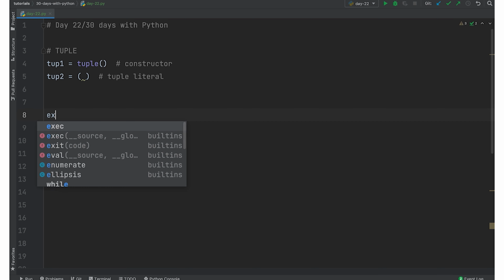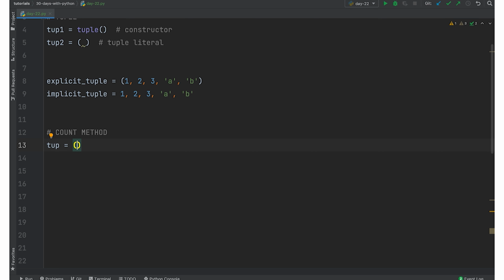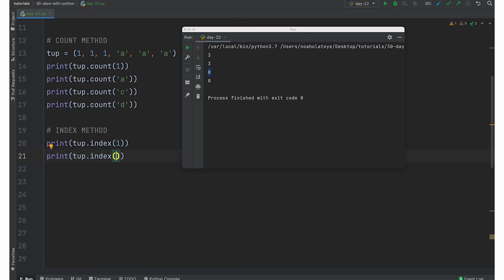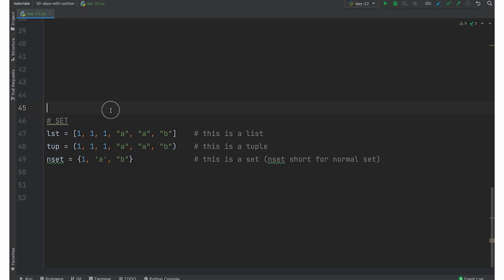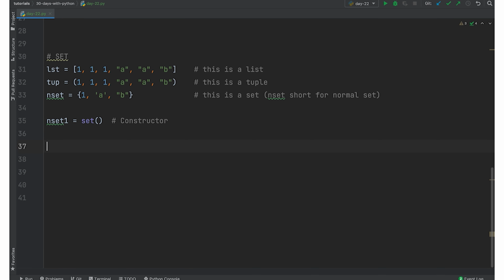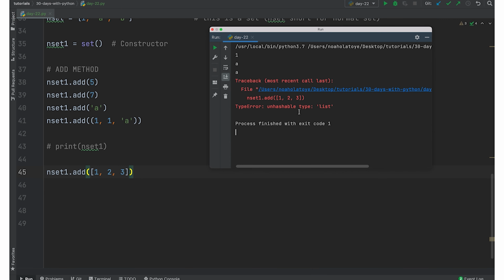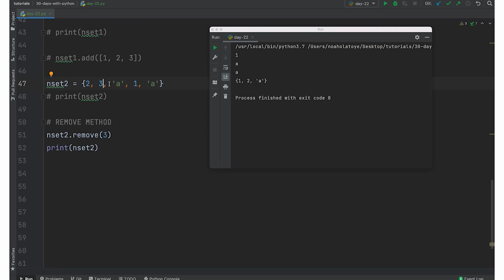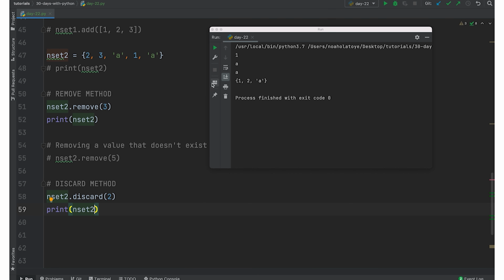30 Days with Python - Day 22: Tuple and Set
Day 22 Agenda:
-  Iteration - Tuple and Set

A Tuple is a collection of Python objects separated by commas. In someways a tuple is similar to a list in terms of indexing, nested objects and repetition but a tuple is immutable unlike lists which are mutable.

Sets are used to store multiple items in a single variable. Set is one of 4 built-in data types in Python used to store collections of data.